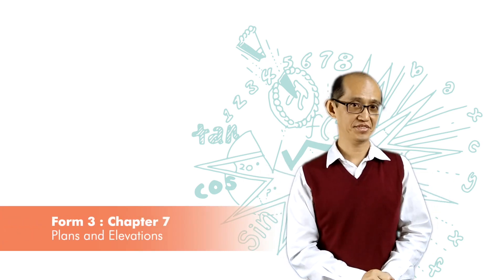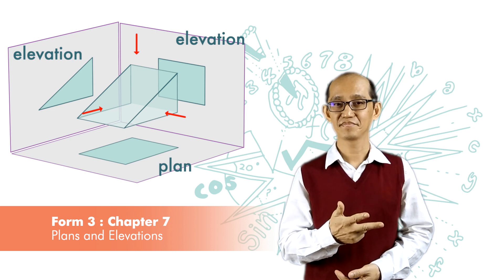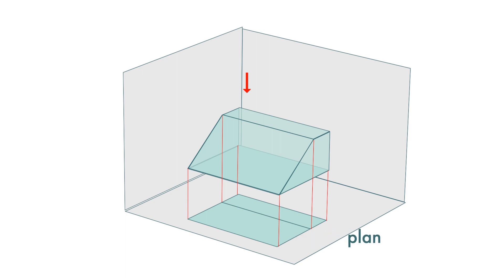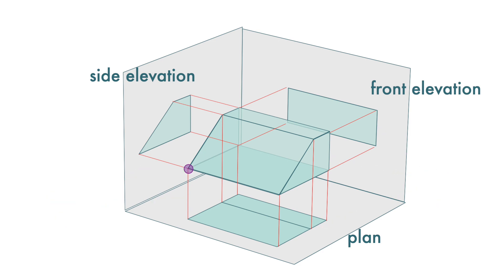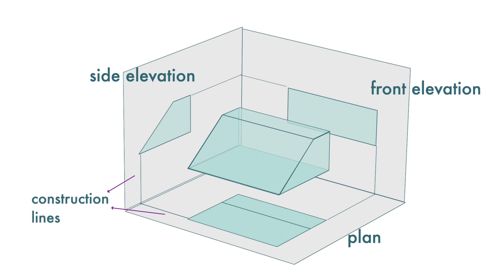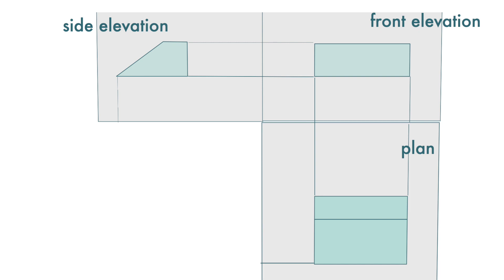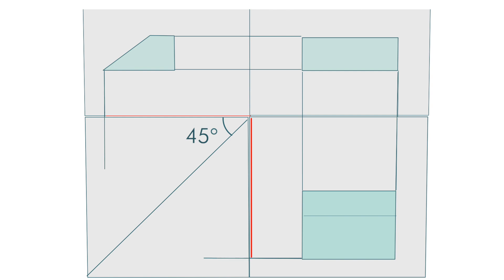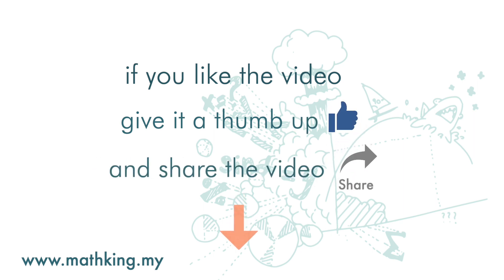F3(Eng) Ch7 (V2.1) Plans & Elevations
PT3 Maths ➤ Form 3 Chapter 7 Plans & Elevations